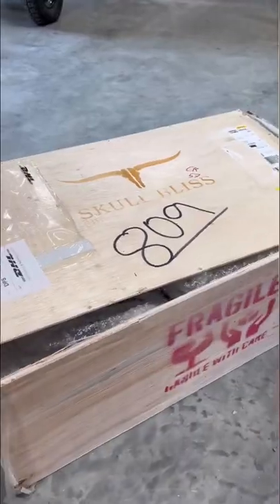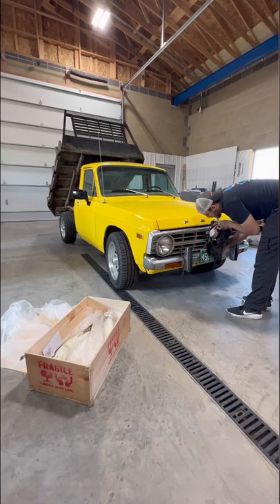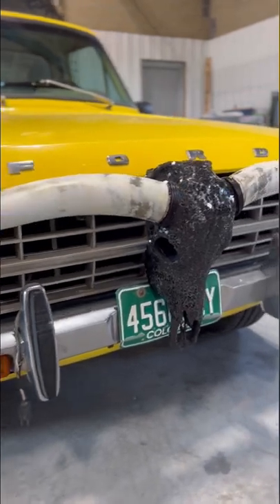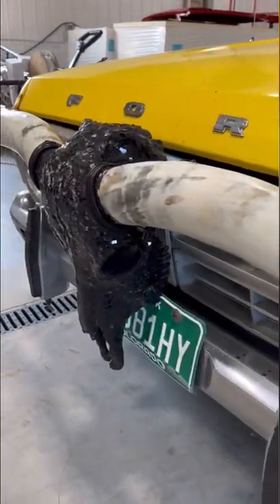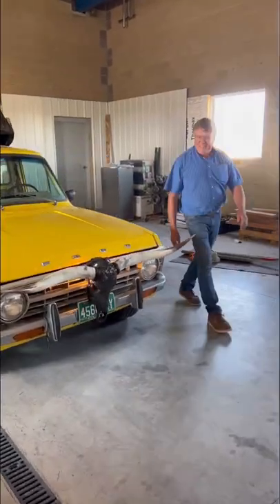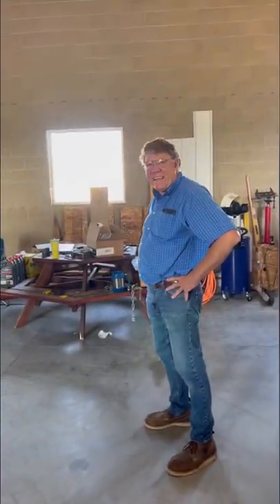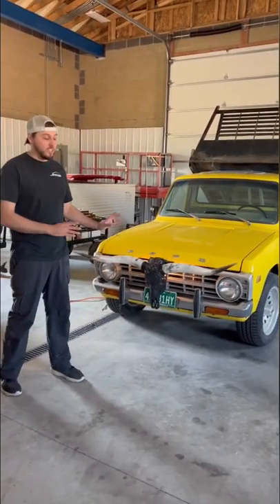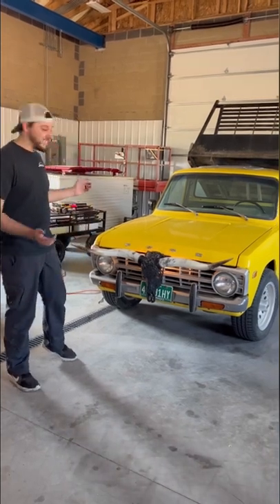Is This The Most Impressive Ford Courier Mod You’ve Ever Seen?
A very special thank you to Skull Bliss for sponsoring this video!
Use the above link to find the one of a kind skull that will be the perfect finishing-touch to your home or office!